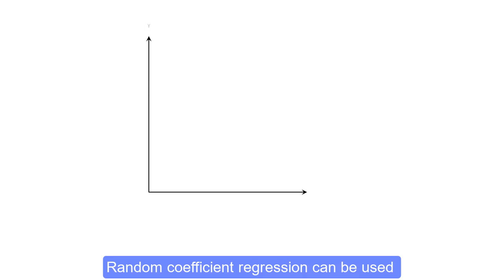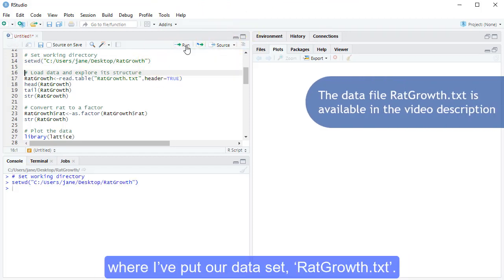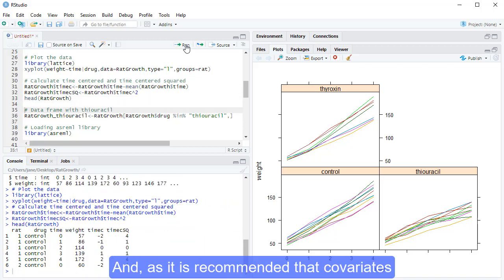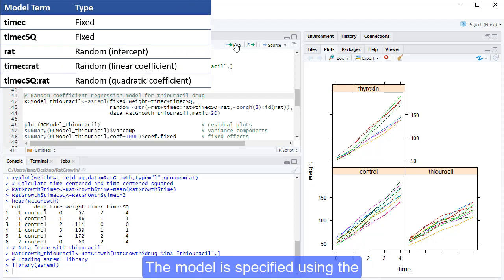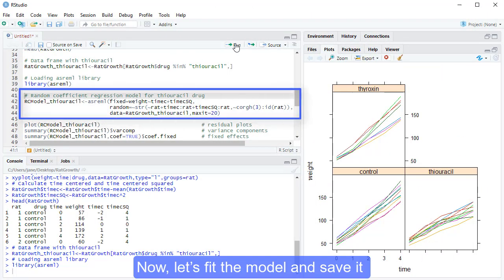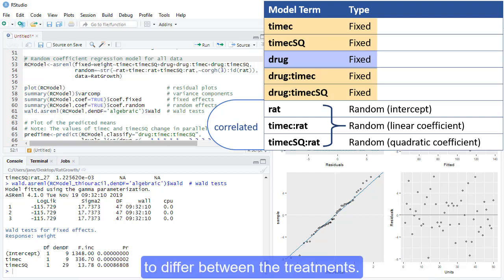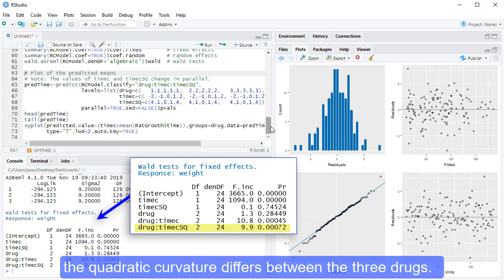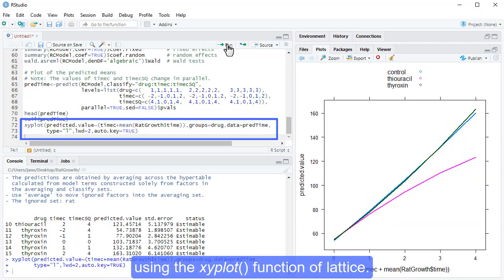Random coefficient regression in ASReml-R 4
Random coefficient regression can be used when we want to explore the relationship between a response variable (y) and a continuous explanatory variable (x) and we have repeated measurements of x and y on individual subjects.